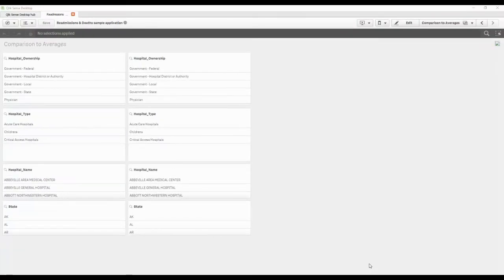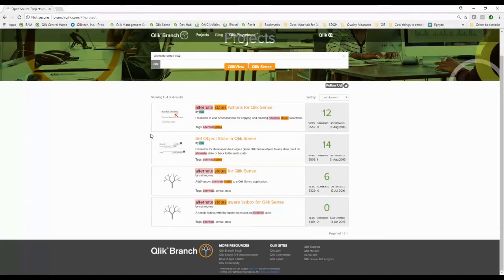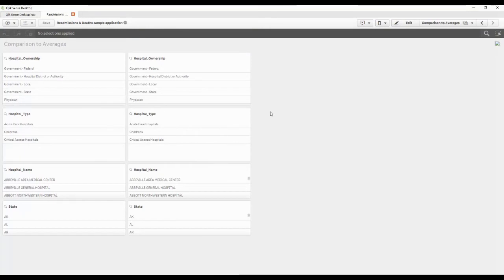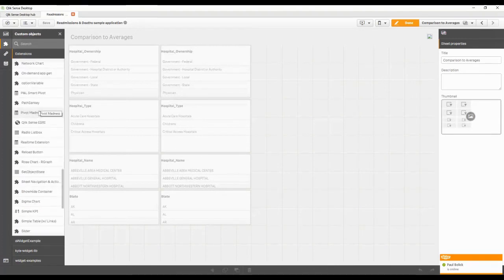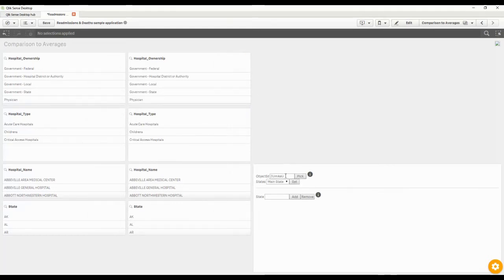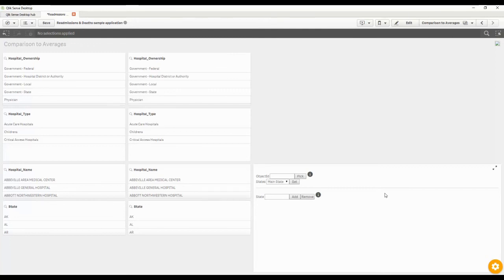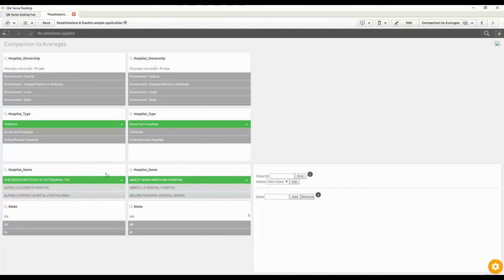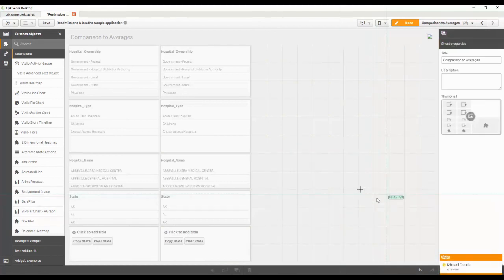Alternate States in Qlik Sense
The State Engine in Qlik is one of its biggest assets and both QlikView and Qlik Sense allow you to set Alternate States as well so that end users can choose multiple sets of values to compare against each other. However, in Qlik Sense you need 2 extensions which provide the dialog boxes you need to set the Alternate States. I recently posted a blog about how to take advantage of Alternate States to add comparisons in Qlik's new CMS DataMarket applications within QlikView. This video documents how to find and utilize the Alternate State extensions to do the same thing in Qlik Sense.